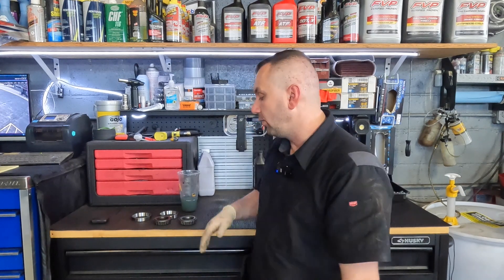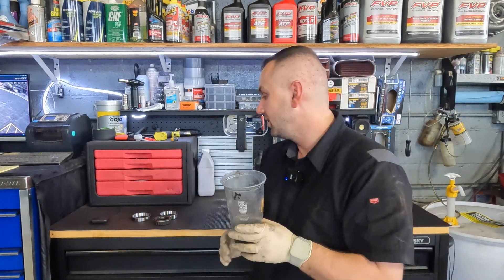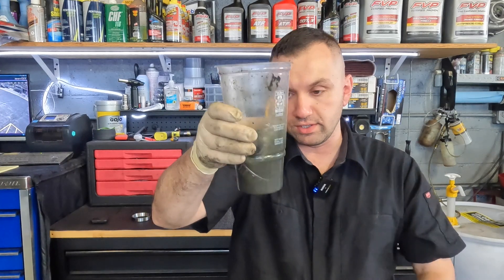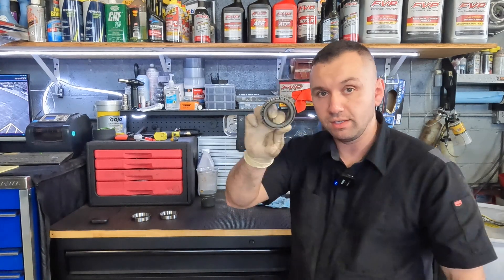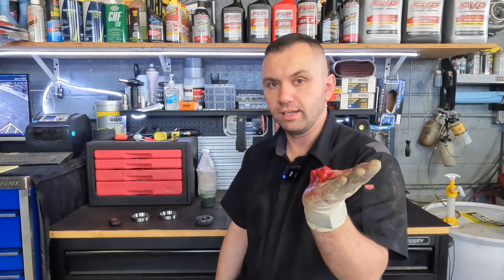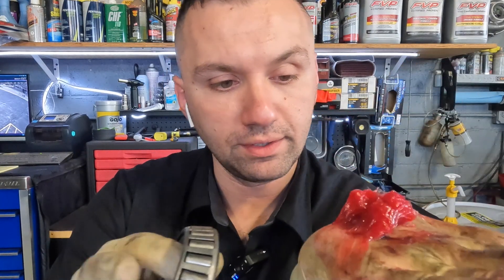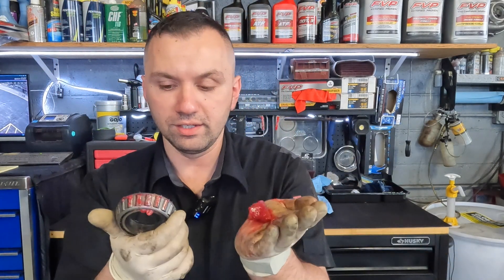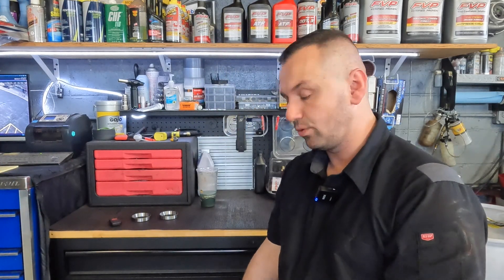HOW TO CLEAN AND GREASE UP A TAPERED ROLLER BEARING WITHOUT ANY TOOL'S QUICK AND EASY DIY METHOD!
Today I show you how I clean and grease up a new tapered roller bearing and clean then and re-grease them if you are planning on reusing them enjoy!